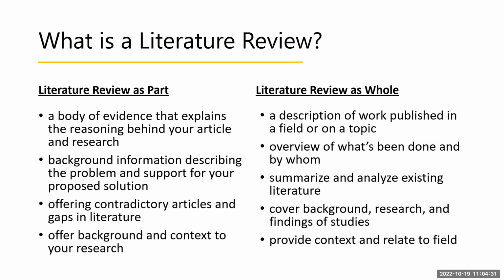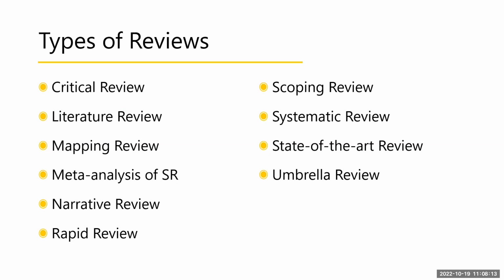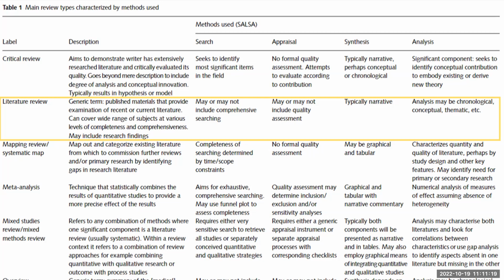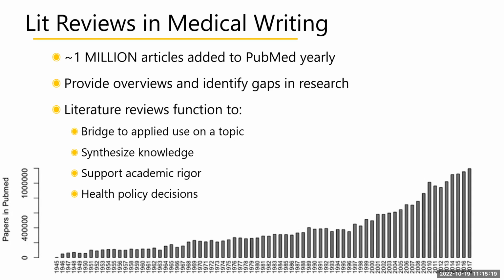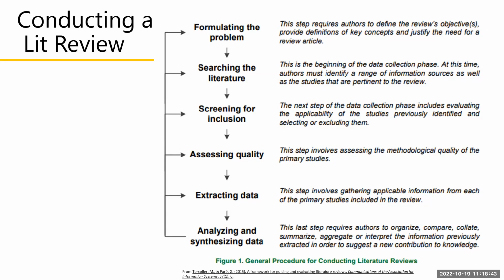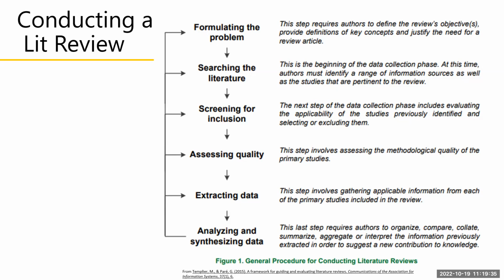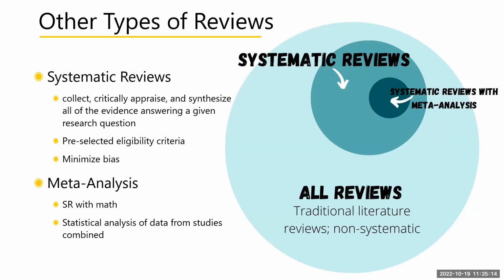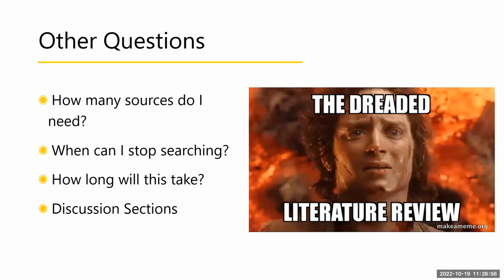Literature Reviews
Literature reviews come in a variety of forms: they can be part of a research article, an assignment for class, or a stand-alone article for publication. This session will go over some of the basics of literature reviews including what they are and how they contribute to biomedical literature, what you need to know to get started, and what the expectations are for a solid literature review.

Presented by:

Abbey Griffith, MLS
Kansas City University